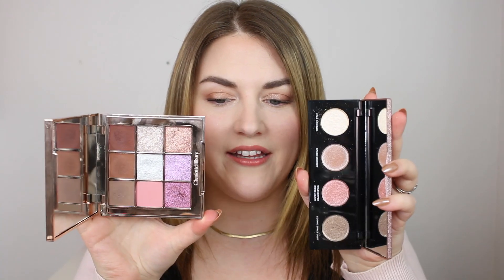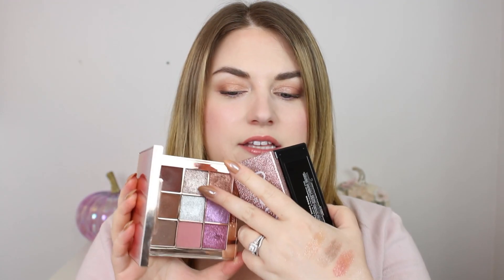URBAN DECAY MOONDUST EYESHADOW PALETTE | SPACE COWBOY